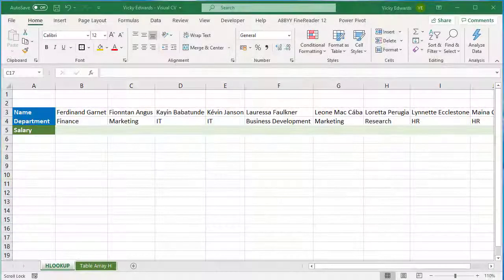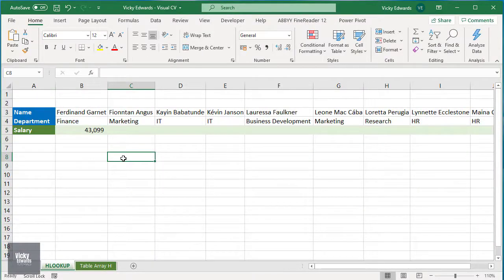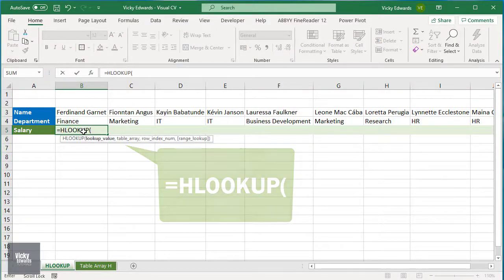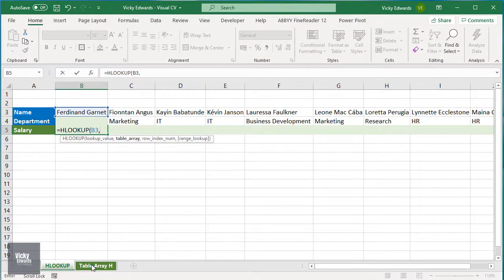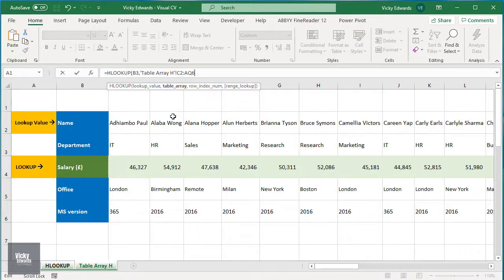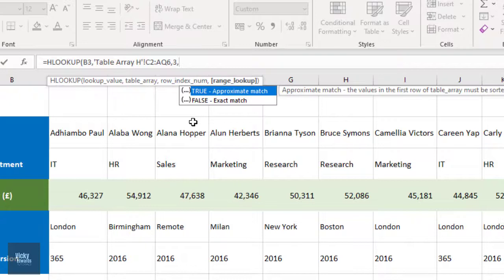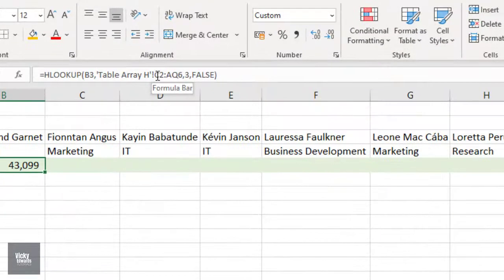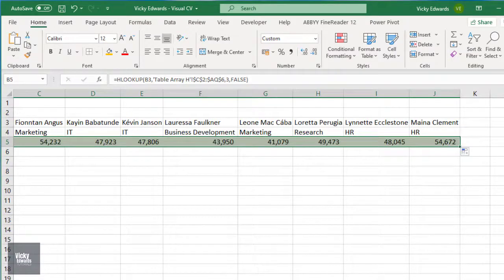How to use the HLOOKUP function in Excel - Excel 2019/Excel 365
Learn how to use the HLOOKUP function in Excel to lookup data in a table array that is laid out horizontally with row headers